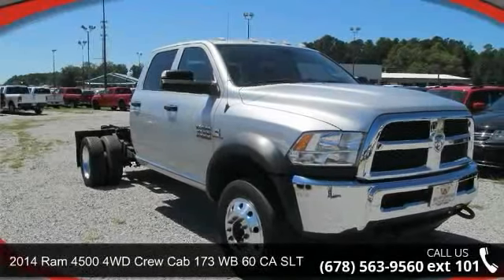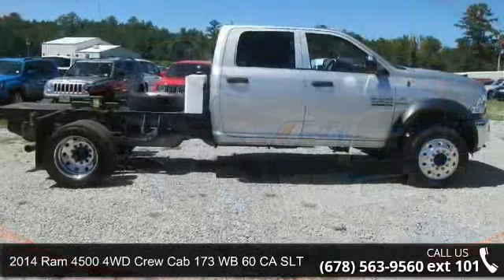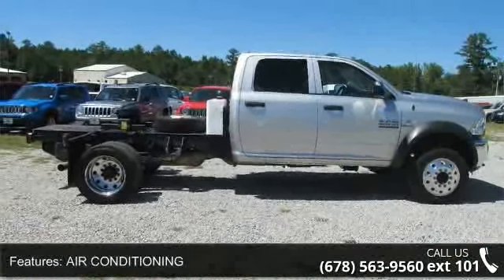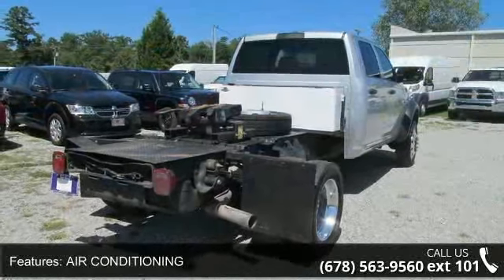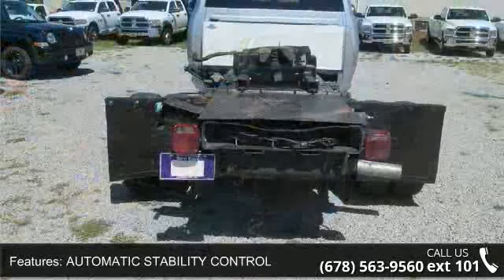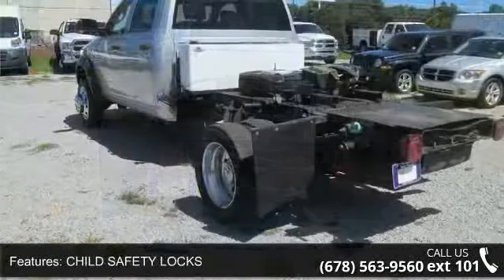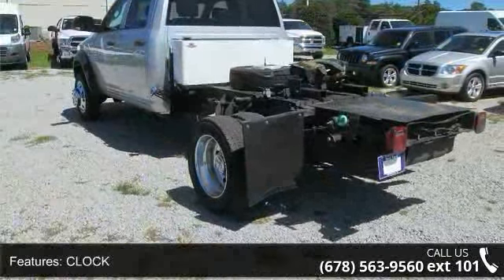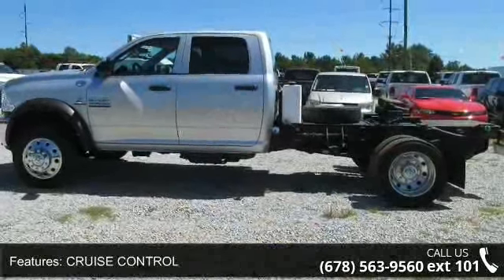2014 Ram 4500 4WD Crew Cab 173 WB 60 CA SLT - Scott Evans...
For Sale in Special Pricing!, GA 30116

Local Trade and Clean AutoCheck - 1 Owner. 4WD. Low mileage on a diesel. 5th wheel hotshot package, ready to roll and make money. A great deal in Carrollton! Wow! What a sweetheart! When was the last time you smiled as you turned the ignition key? Feel it again with this gorgeous 2014 Dodge Ram 4500HD. When you say quality, Dodge comes immediately to mind, and this Dodge Ram 4500HD is no exception. Scott Evans Chrysler Dodge Jeep RAM SRT wants your business and we will prove it! Family owned and operated, we have been proudly serving the automotive needs of West Georgia for over 17 years. So come on down and see why we are #1 in West Georgia for customer service.